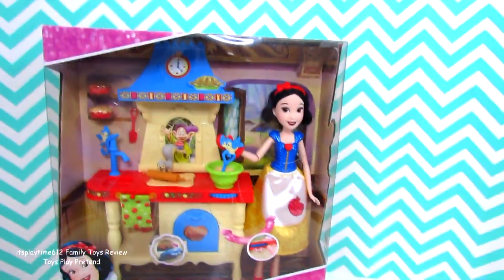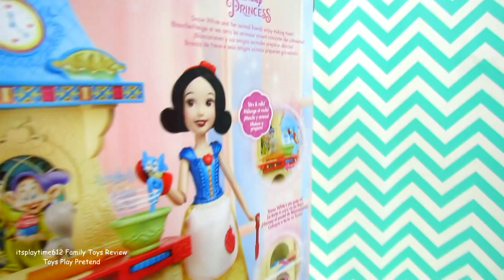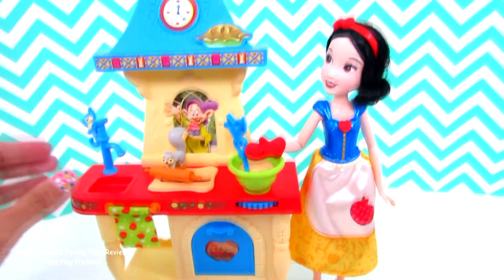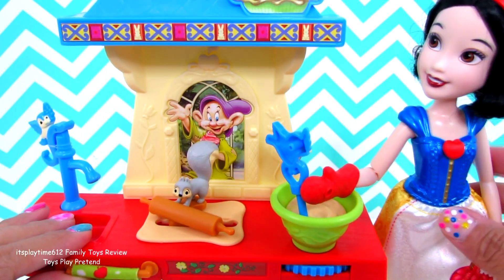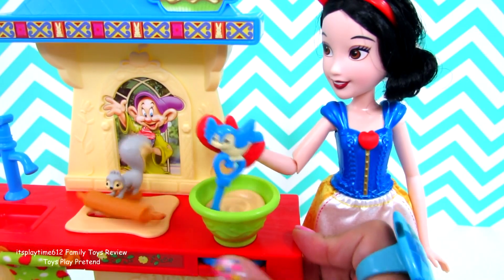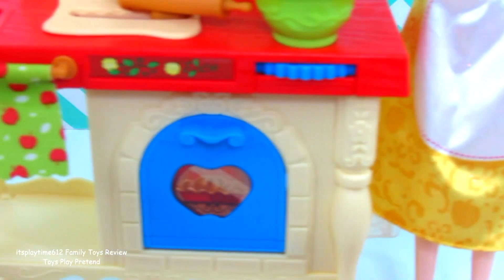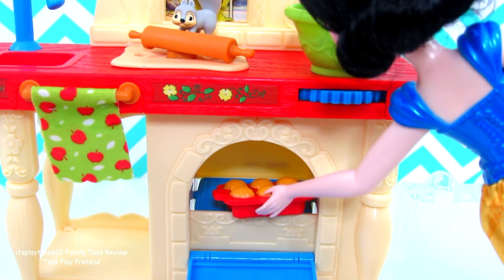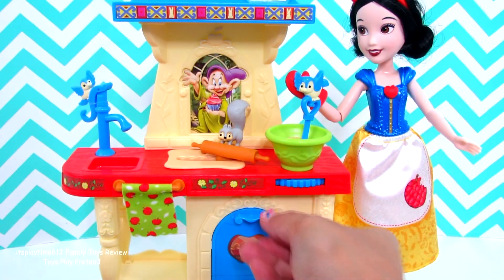Snow White STIR 'N BAKE KITCHEN & The Muffin Man Song For Kids | itsplaytime612 Toys Play